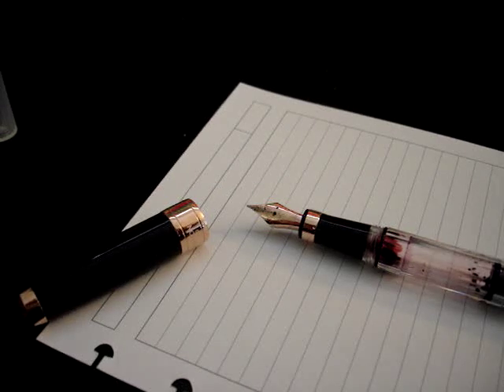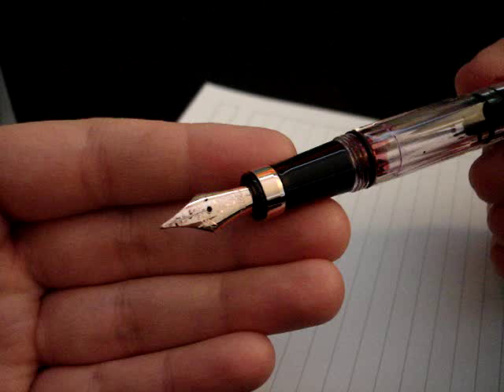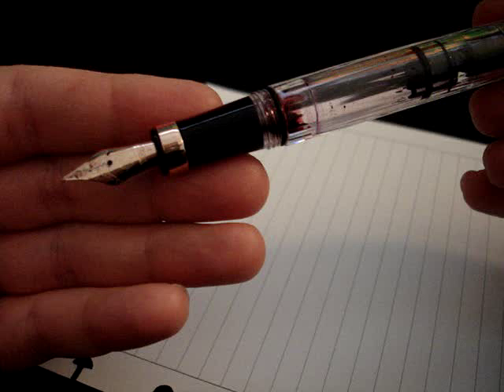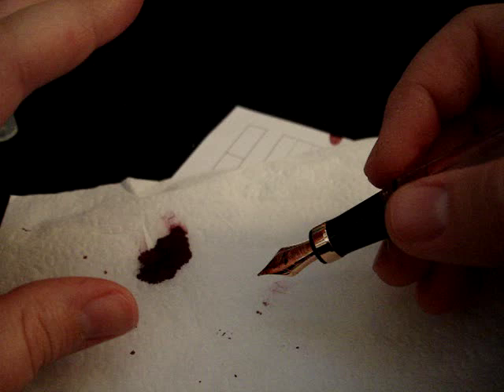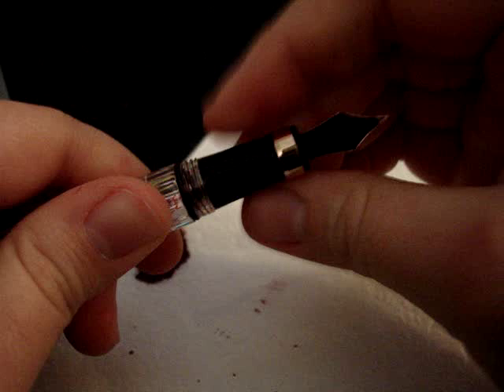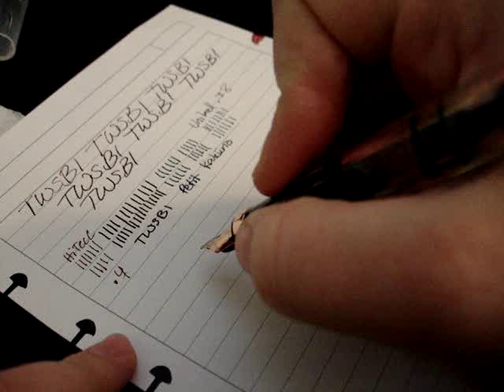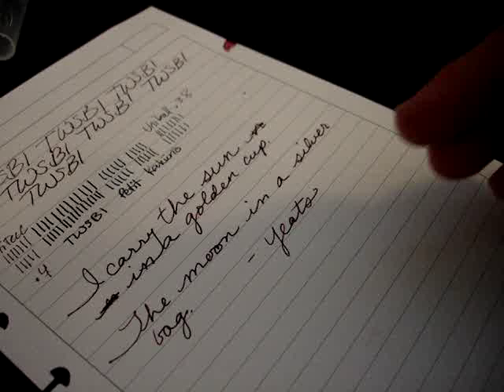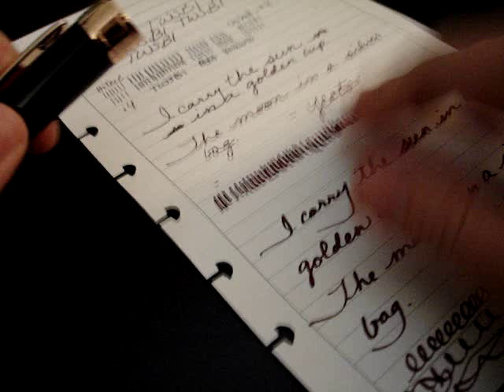Review: TWSBI Diamond 580 Rose Gold F and 1.1 Italic Nibs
An in-depth review and writing samples of the TWSBI Diamond 580 in rose gold with F and 1.1 italic nibs. The ink is Diamine Rustic Brown. Enjoy!